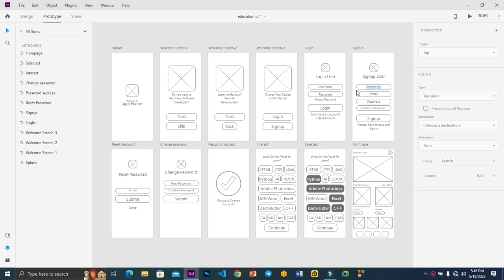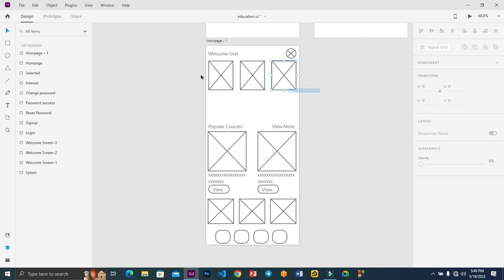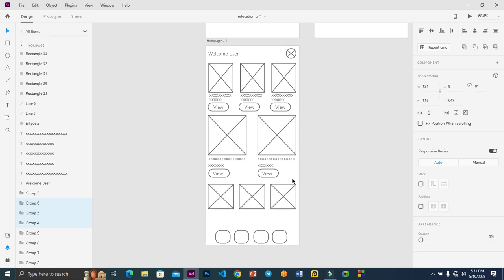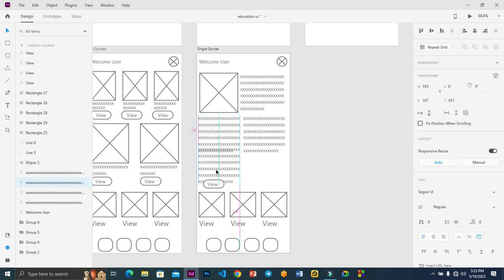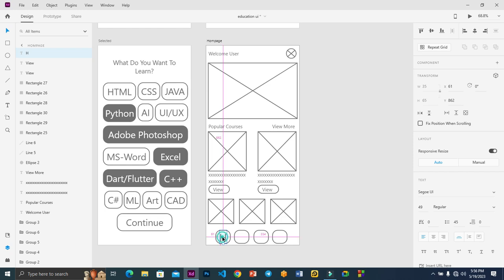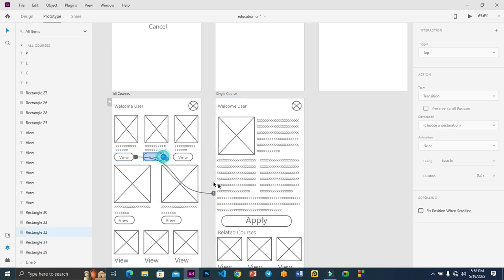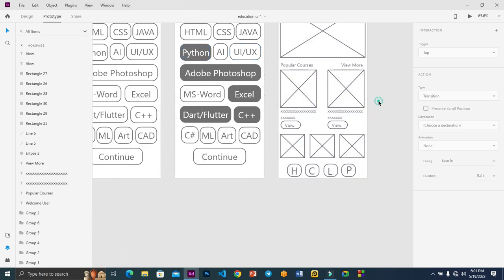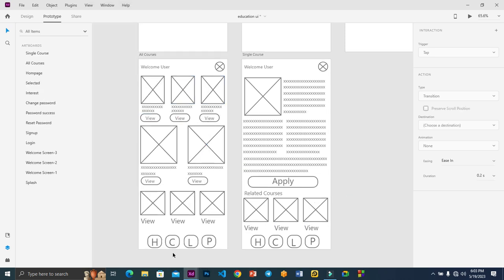14 UI Design Project Part 6